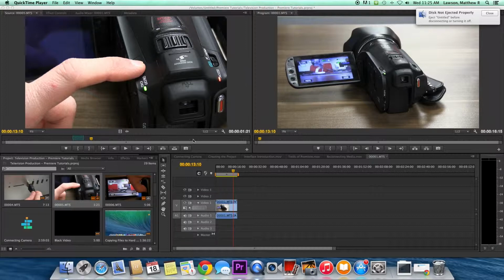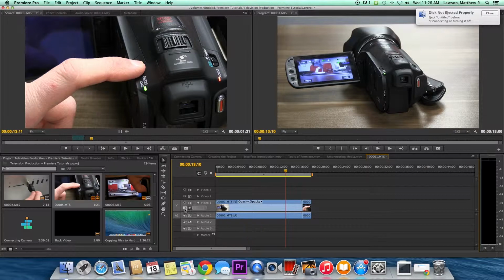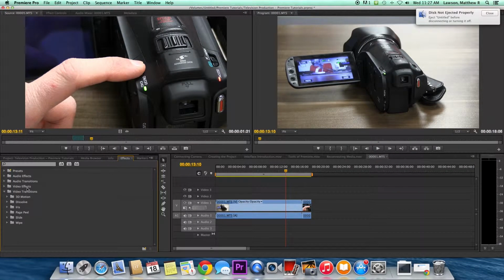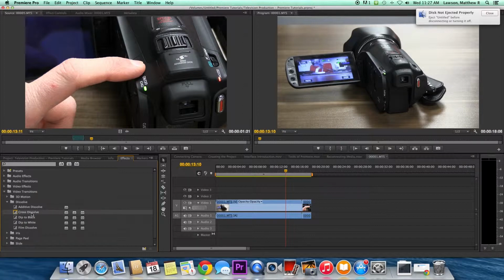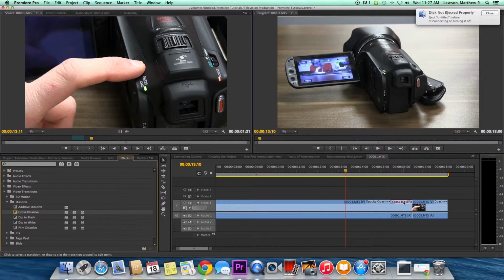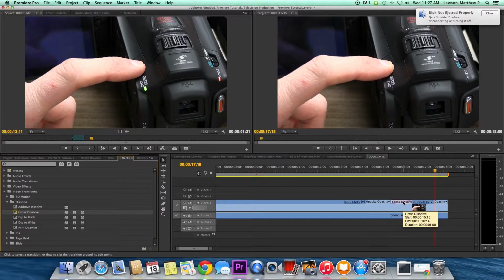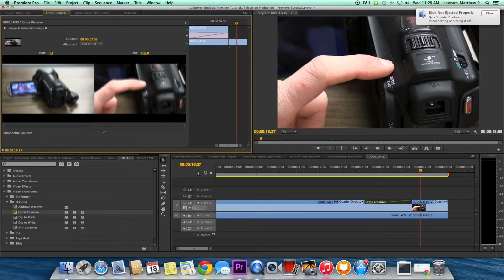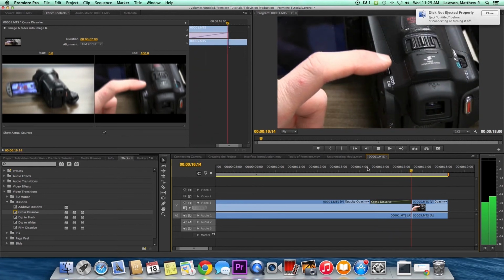COMM 2020 - Television Production - Transitions